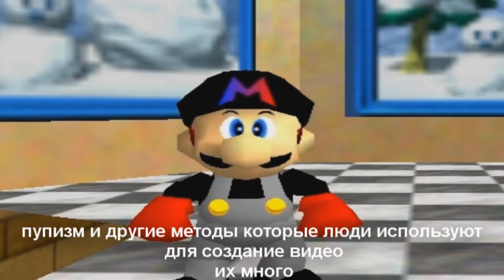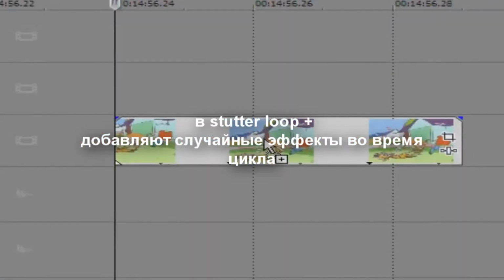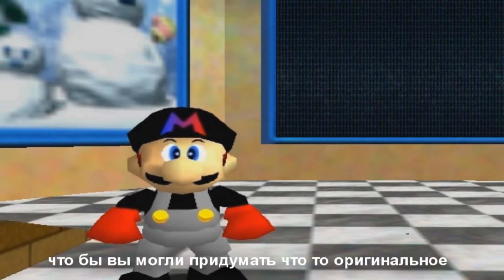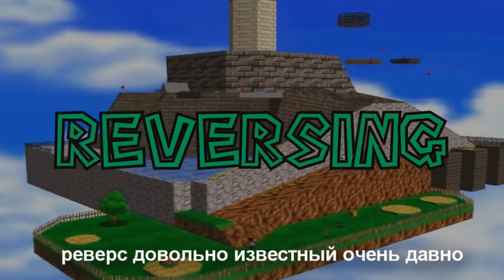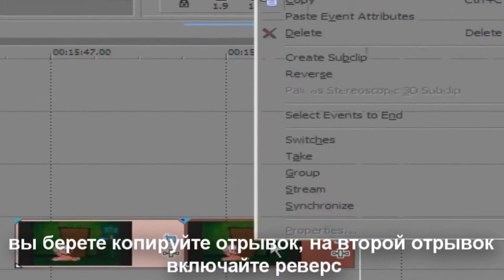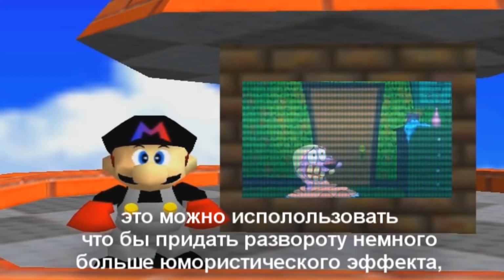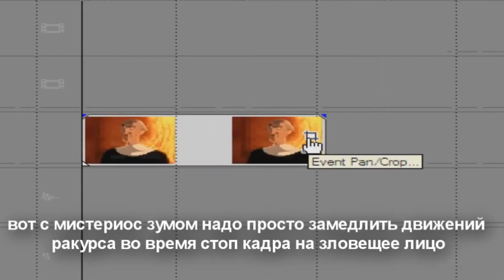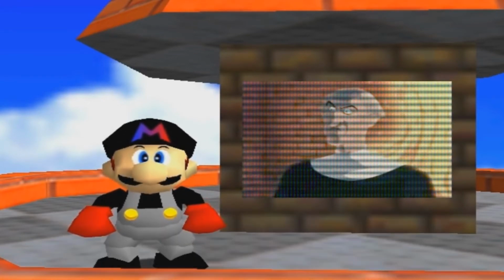туториал по YTP как делать и прочее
это просто туториал ( не мой туториал я переводил это)
но решил сократить перевод вот так где дня я выпущу вторую часть